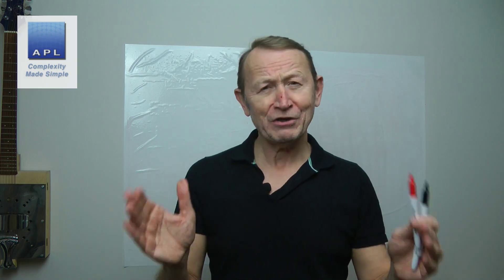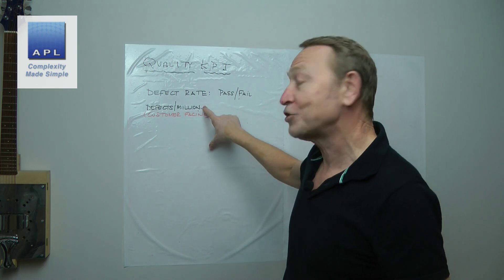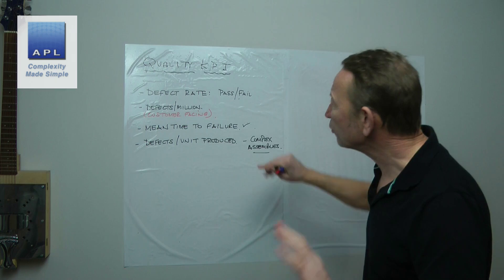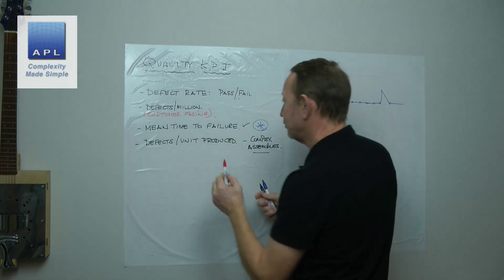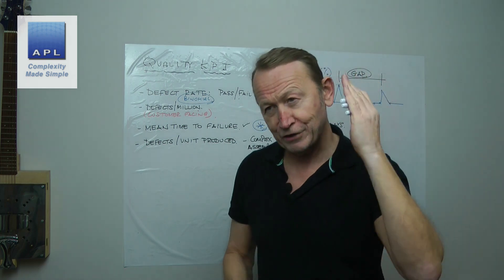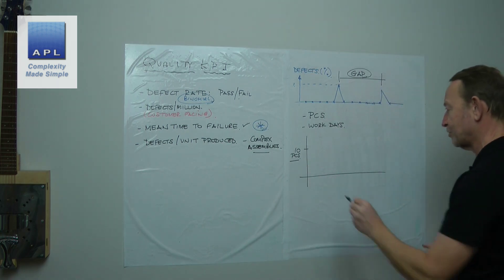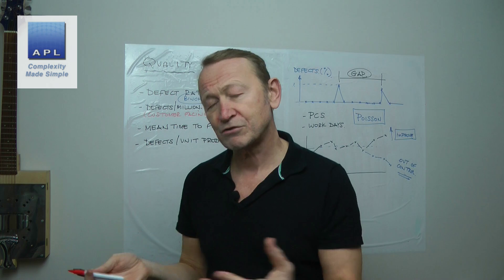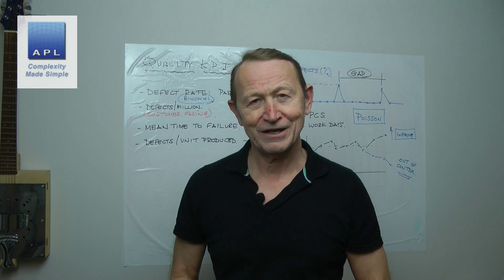Which Quality KPI should I use?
There are many different types of KPI for internal and External errors, in low volume which one should you use??

Six Sigma Blackbelt Handbook with Minitab instructions has just been released for 2025!!